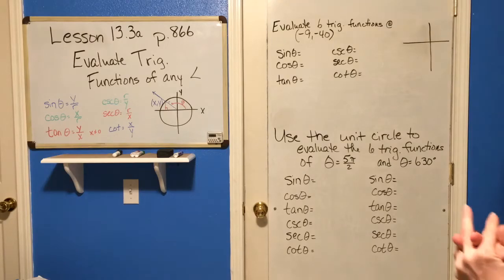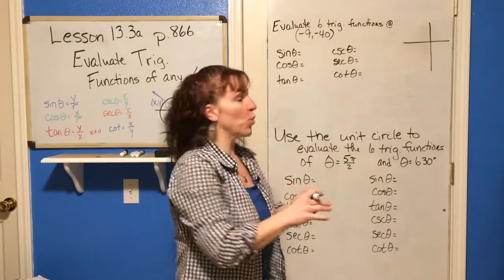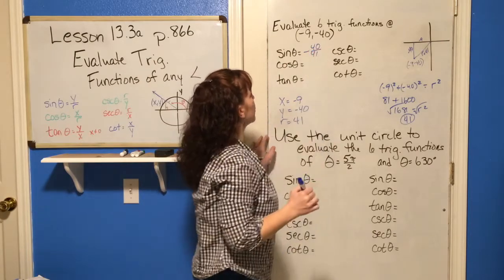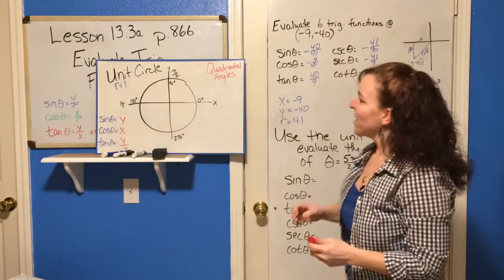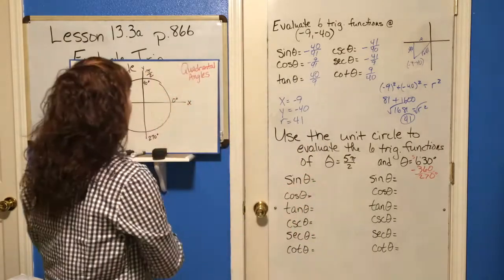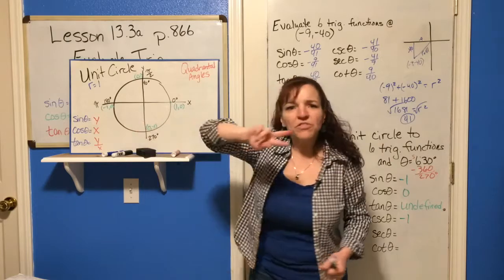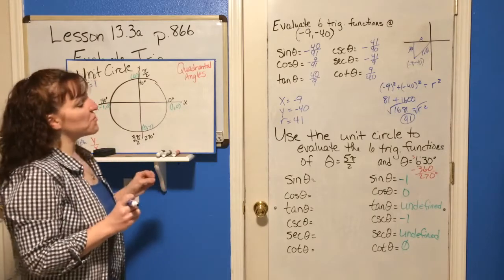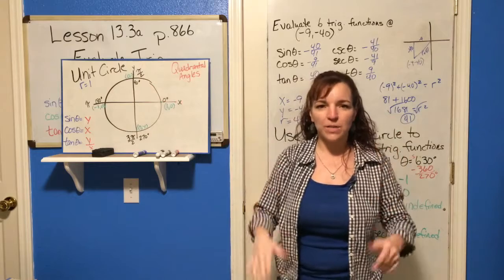Alg2 13.3a - Evaluate Trig Functions